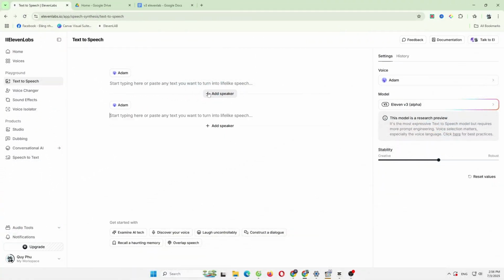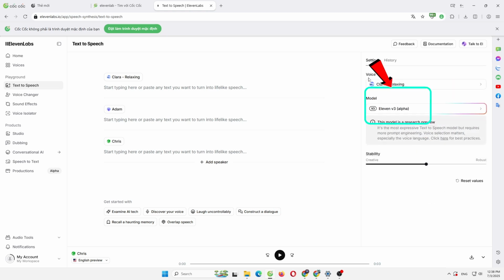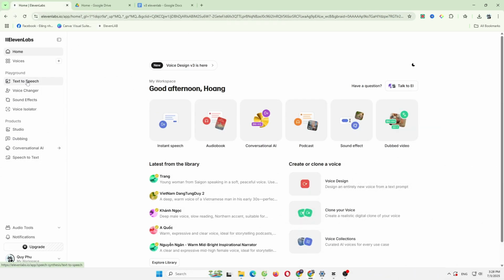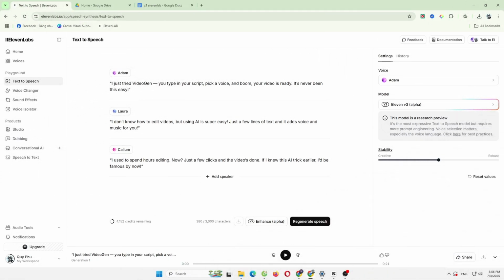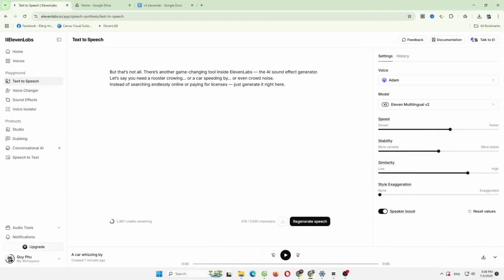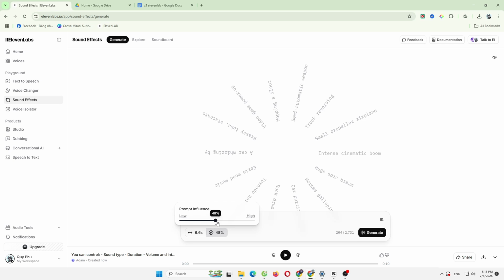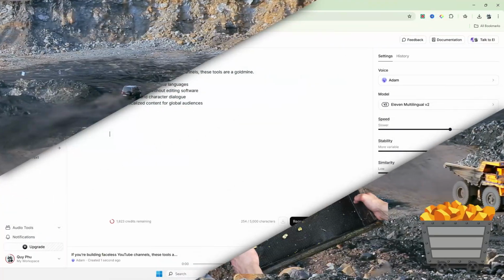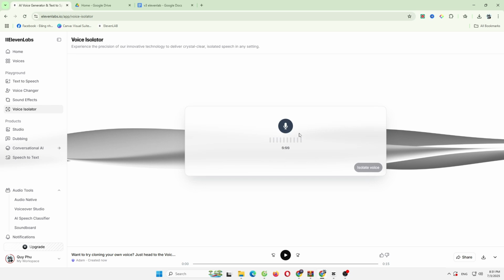Elevenlabs V3 Pro Voice & Free AI Video Generator – No Editing Needed!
🎙️ Turn your voice into a pro-level narrator with Elevenlabs V3!
In this video, I’ll show you how to combine Elevenlabs V3 with a Free AI Video Generator to create high-quality videos—without showing your face or needing any editing skills.

Whether you're a complete beginner or already have a YouTube channel, the Free AI Video Generator will automate your entire video creation process, while Elevenlabs V3 makes your voice sound like a professional broadcaster.

You’ll be surprised how just a few simple steps can help you create engaging, professional-looking content that’s ready to upload the same day!
Don’t miss this if you’re ready to start making money online with AI.

💡 Try it today and experience the power of Elevenlabs V3 and the Free AI Video Generator for yourself!